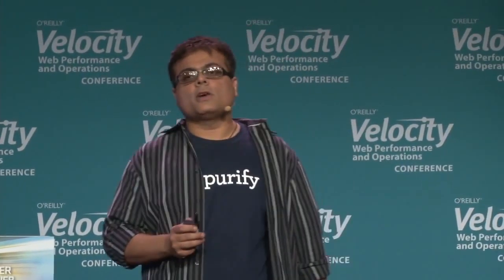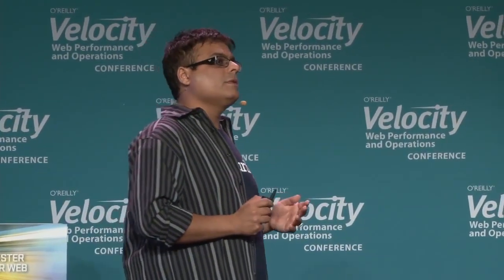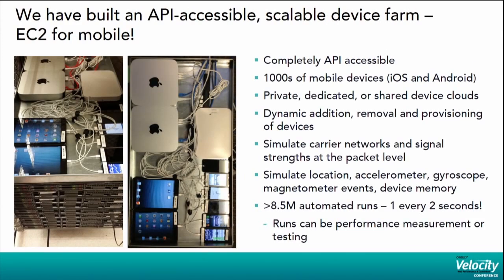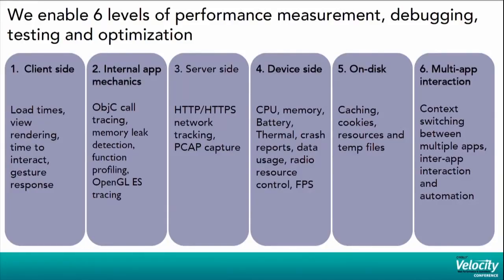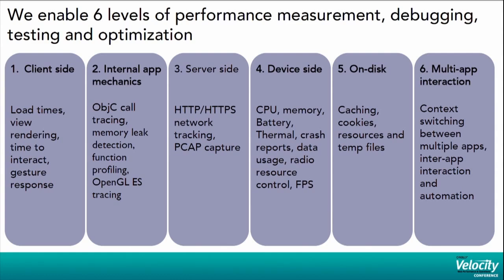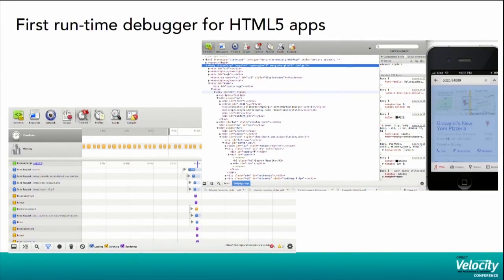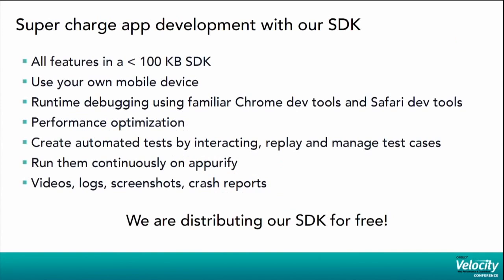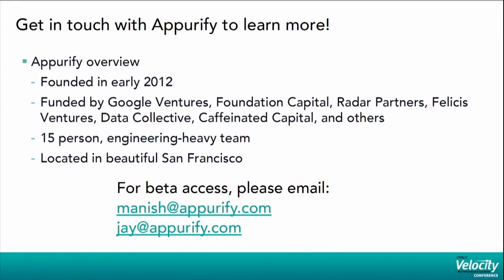Appurify Demo at Velocity 2013—CTO Manish Lachwani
Ready to leave manual testing behind? In this demo, learn how to automatically test your mobile apps on real devices in real user conditions using the Appurify continuous integration platform. Manish Lachwani is co-founder and CTO at Appurify. Presentation given at O'Reilly's Velocity 2013 Conference, held July 18-20, 2013, in Santa Clara, California.